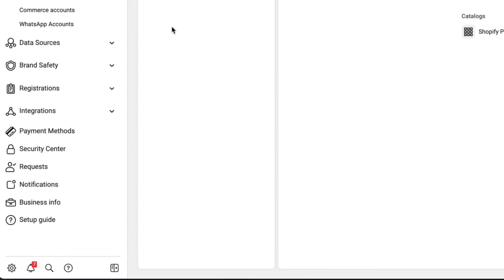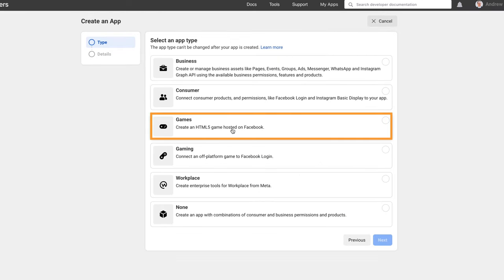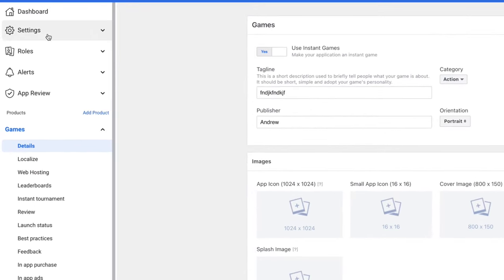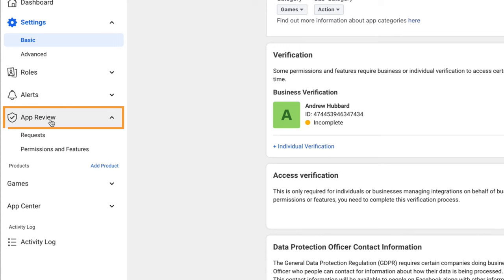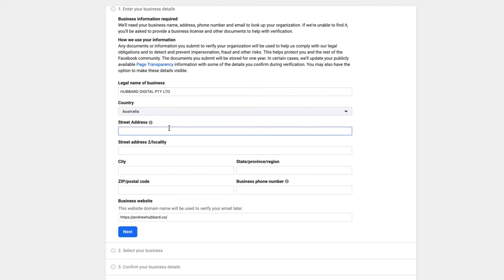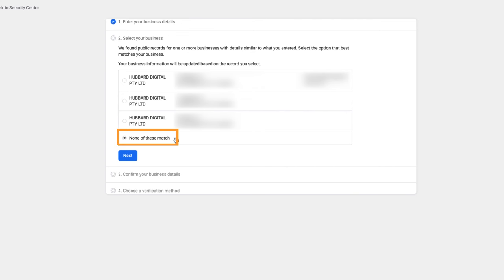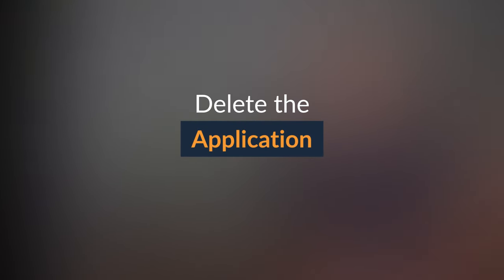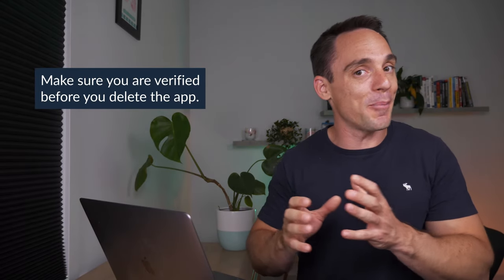Verify Facebook Business Manager in 2023: Help Prevent Ad Account Shut Downs (Updated Method)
Verify Facebook Business Manager accounts in just a few simple steps. This method is updated for 2023, so even if you don't have the option for verification available at the moment you'll learn how to enable it in this video.

If you've tried creating an app to enable business manager verification in the past and it hasn't worked, this video will show you an updated that method that does work to get your Business Manager verified.

Facebook Business Manager verification is best practice for all businesses running Facebook ads. It may help reduce your chances of getting your ad accounts and Facebook business manager shut down. It also lets you create more Facebook ad accounts, instead of having to wait like you do with new Business Manager accounts that aren't verified.

All registered companies can go through the Facebook Business Manager Verification process. It's relatively simple as long as you have the documents required for Facebook business manager verification.

Check out the video, then go get your Facebook Business Manager account verified!